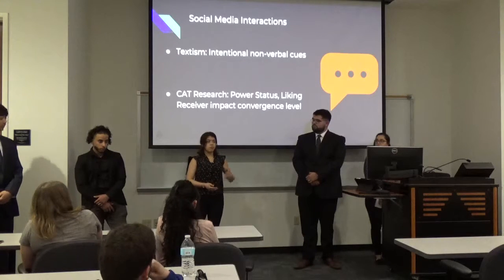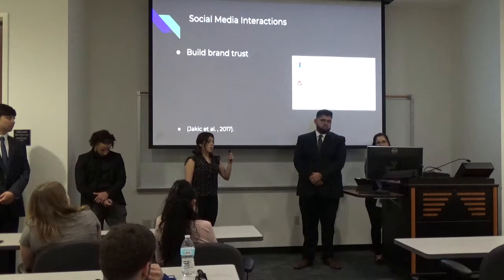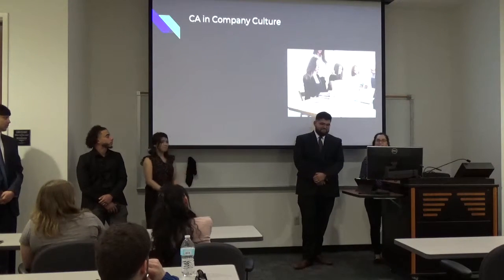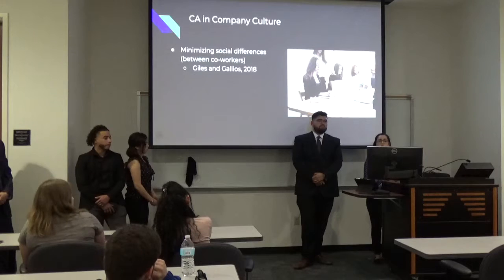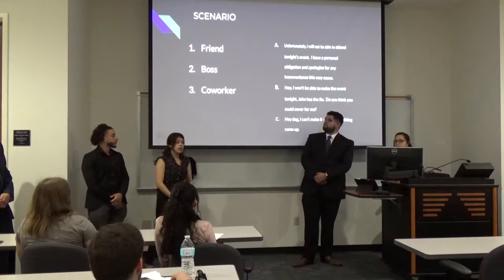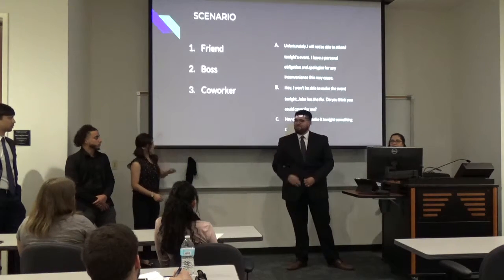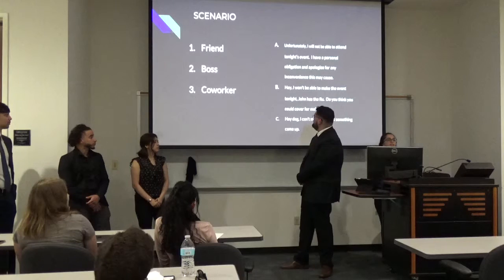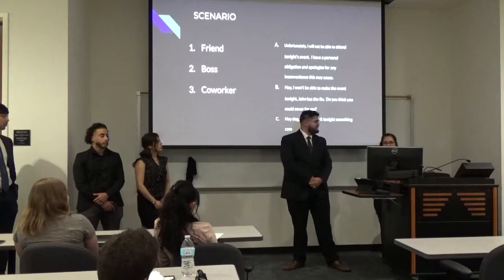Team 4 4350 005